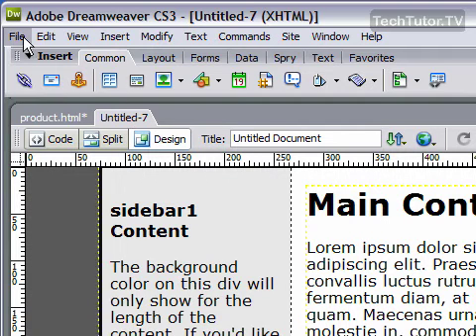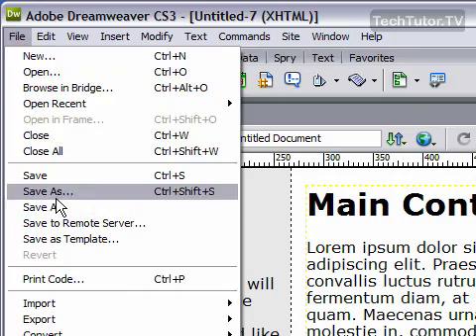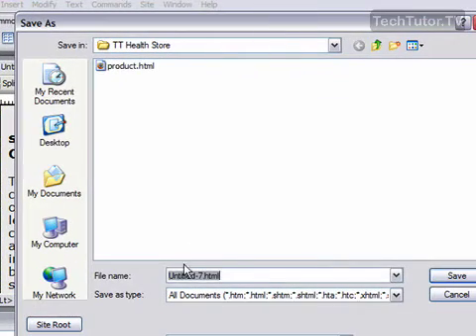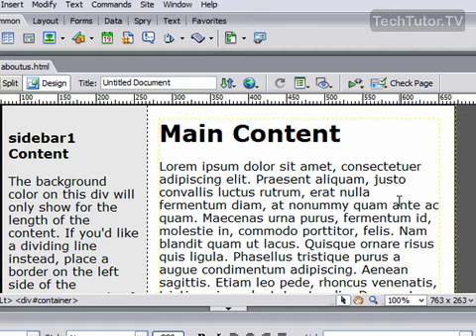Save a Web Page in Dreamweaver CS3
See a higher quality video on TechTutor.TV! After a web page is created in Adobe Dreamweaver CS3, it needs to be saved before it can be previewed or published. In this video tutorial, you will learn how to save a web page in Dreamweaver CS3. See higher quality tutorials all for FREE